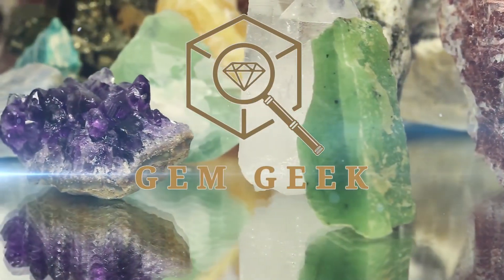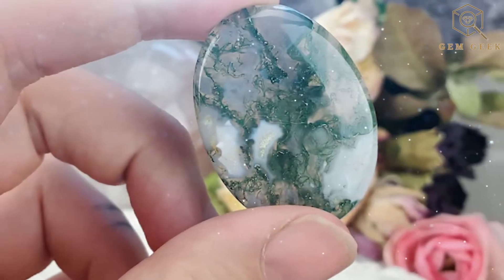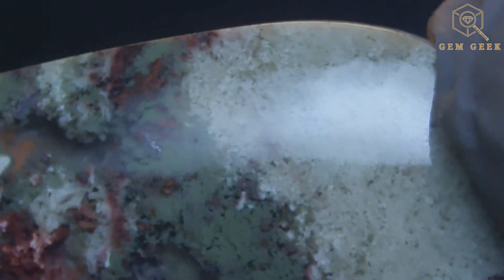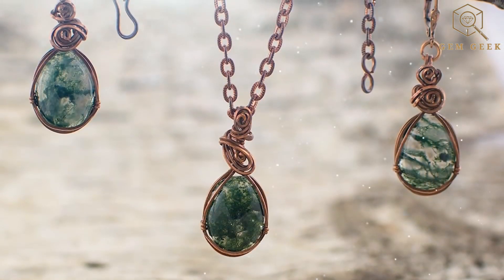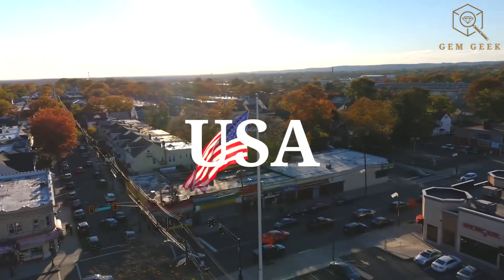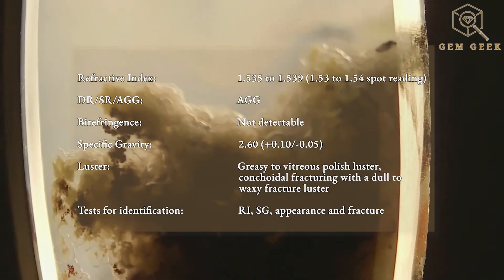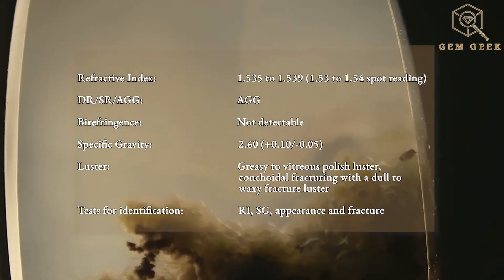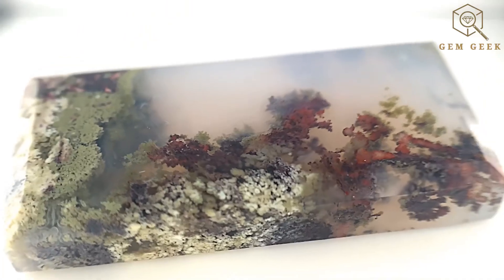Unveiling the Mysteries of Moss Agate: A Gemstone Revelation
Embark on a captivating journey into the enchanting realm of Moss Agate with our illuminating video exploration! Join us as we unravel the captivating beauty and unique characteristics of this fascinating gemstone. From its mesmerizing green hues and intricate moss-like inclusions to its spiritual and healing properties, delve into the secrets and lore surrounding Moss Agate.

Our knowledgeable gemologists provide expert insights and analysis, shedding light on the geological formation, composition, and diverse uses of Moss Agate in jewelry and crystal healing practices. Discover how this remarkable gemstone inspires creativity, promotes grounding and balance, and connects us with the natural world.

Whether you're a gemstone enthusiast, a crystal healer, or simply intrigued by the wonders of the earth, this video offers invaluable information and inspiration. Watch now to immerse yourself in the timeless beauty and mystical allure of Moss Agate!

Established in 1998, the International Gem Society is the world's largest online gemology resource and community. Here at IGS, our passion for gemstones brings us together. IGS has members on every continent (except Antarctica) who range from seasoned professionals to the merely curious.

Want more great gem content? Check us out!